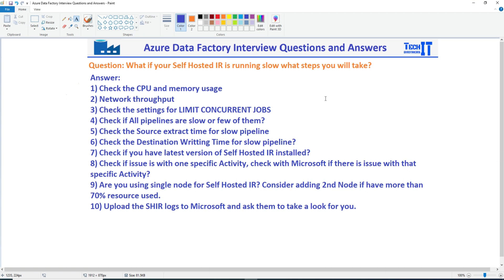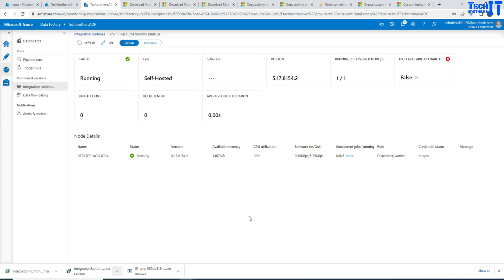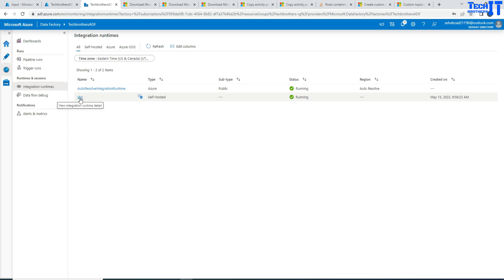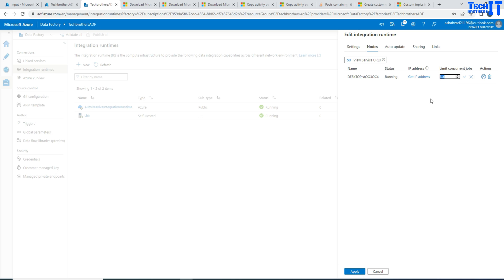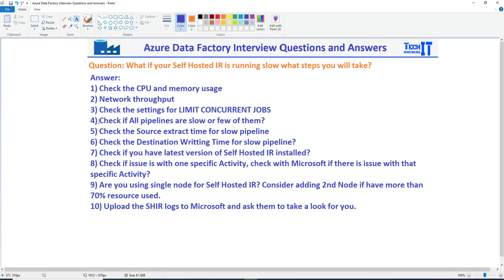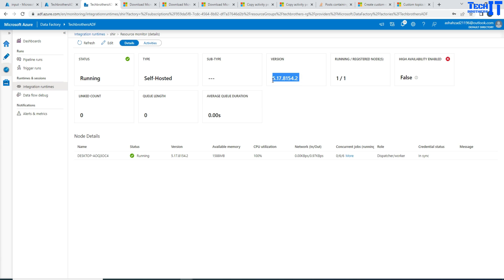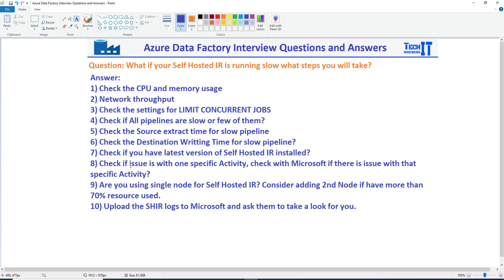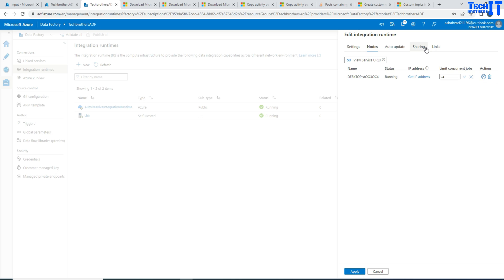If your Self Hosted IR is running Slow what steps you will take in Azure Data Factory ADF Q&A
If your Self Hosted IR is running Slow what steps you will take in Azure Data Factory | ADF Interview Questions 2022, In this video, we will learn about some basic Questions and Answers for Azure Data Factory Interview.